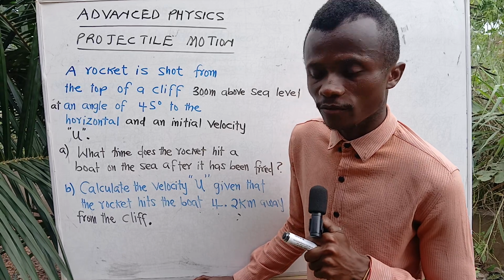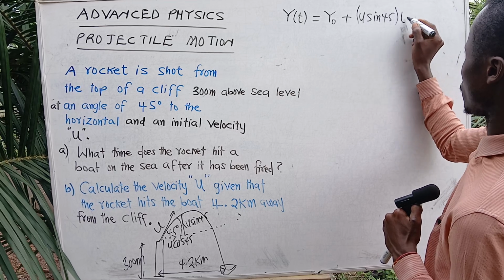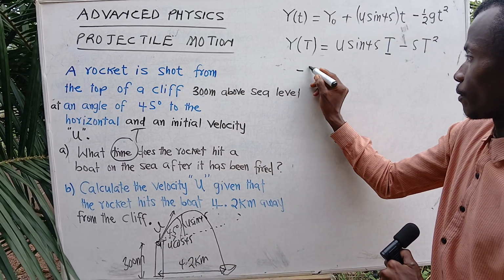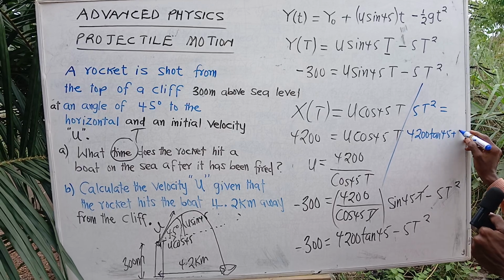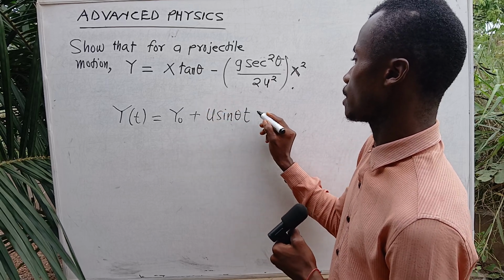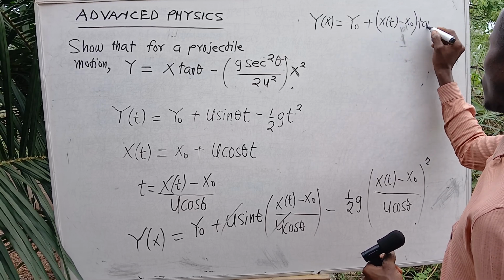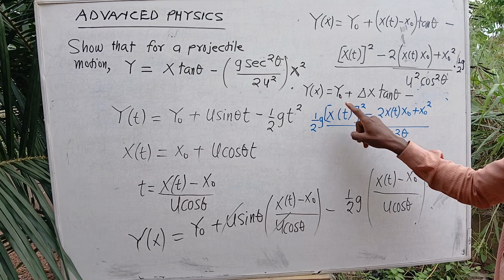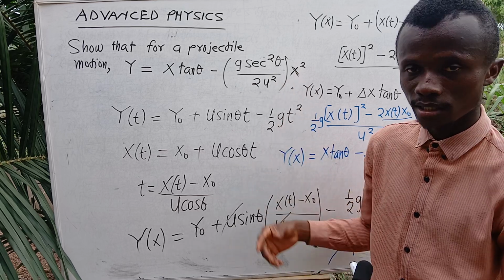Solved Projectile Motion Questions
In this video, two projectile Motion questions are thoroughly solved. Watch yhe video at 720p for quality resolution.